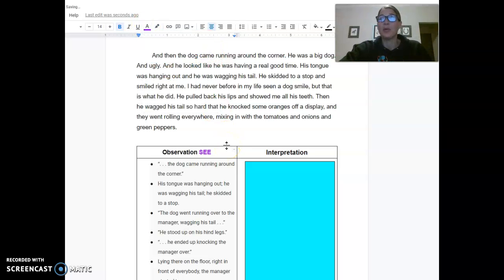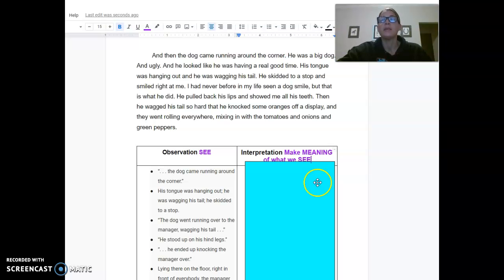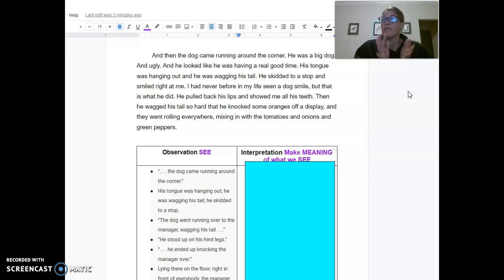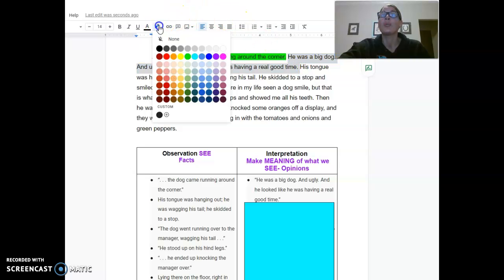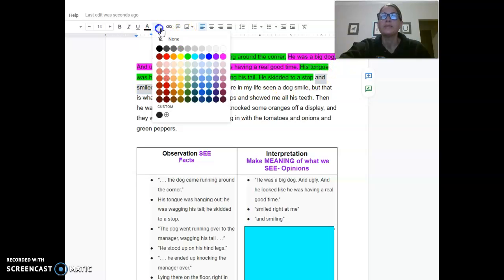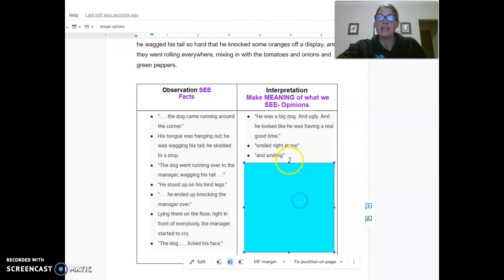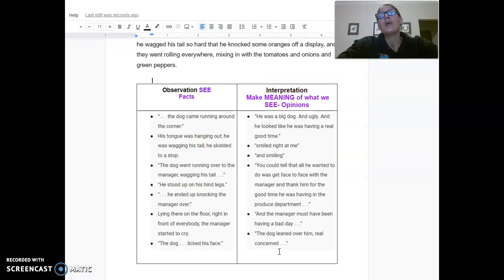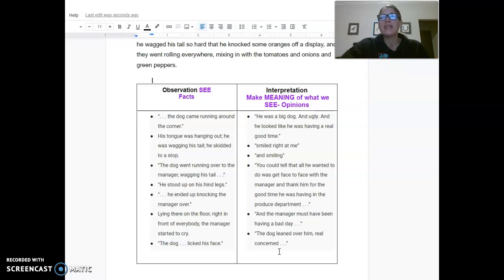Observations/Interpretations- "Here, Boy"